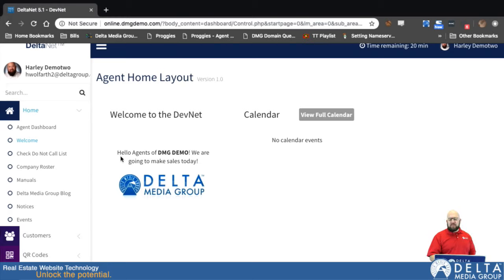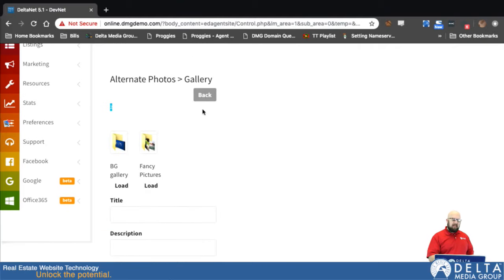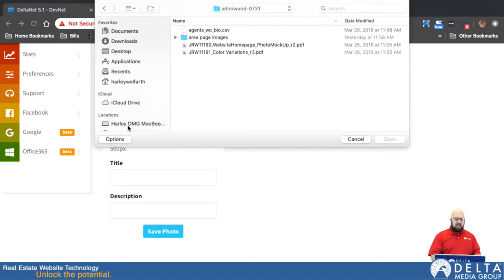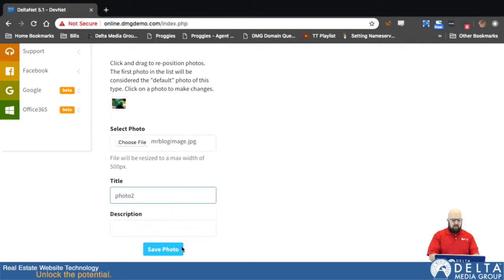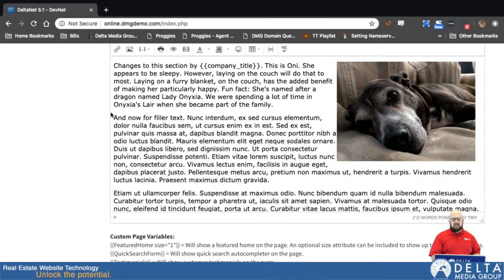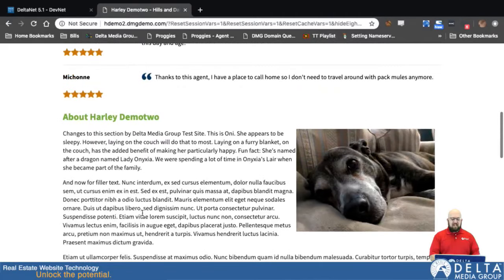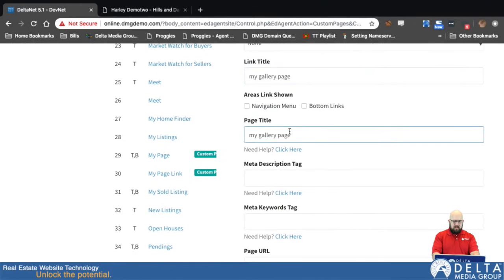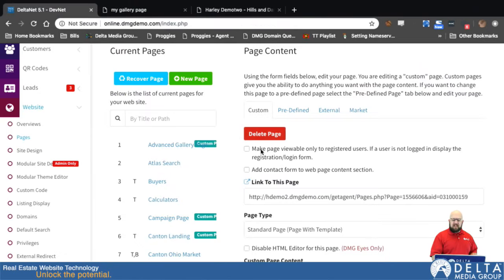Tech Tuesday's Live Training [DeltaNet 5] - Creating an Image Gallery